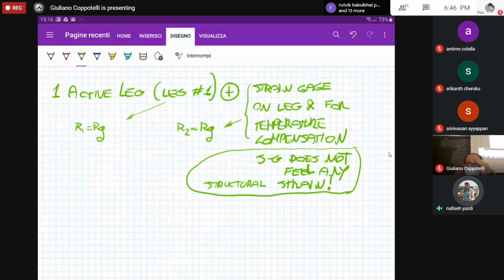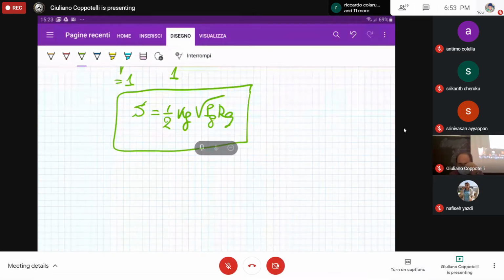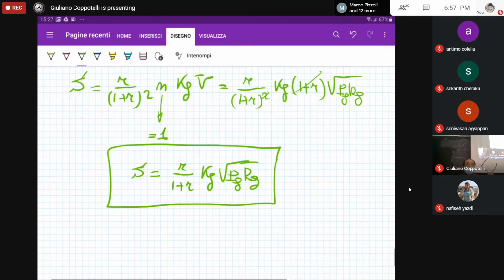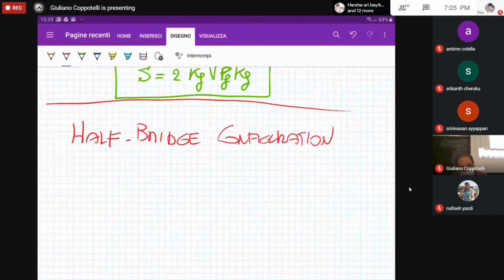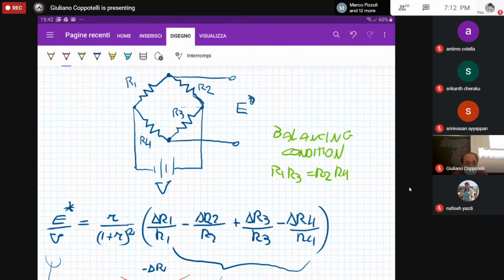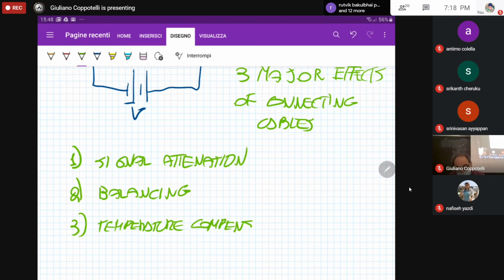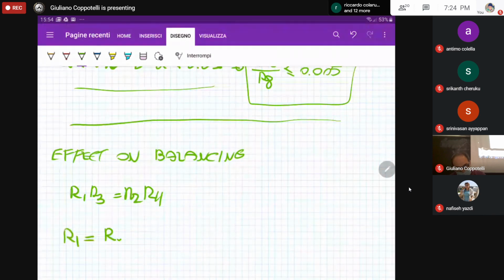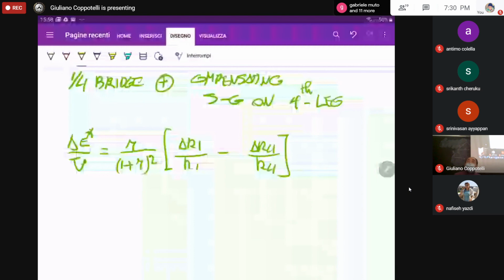experimental testing 8